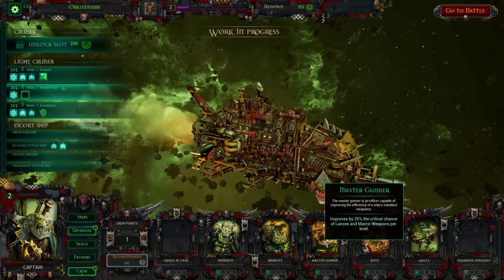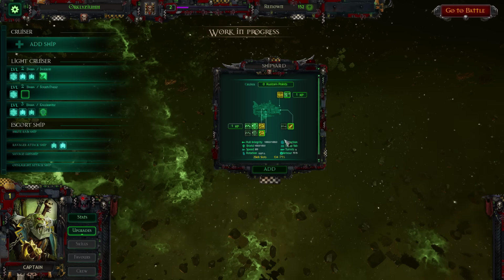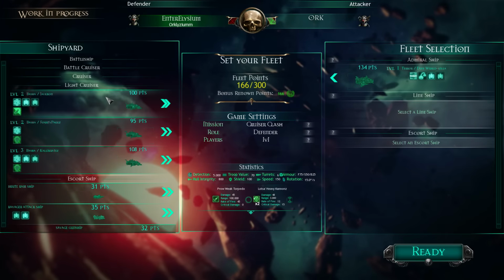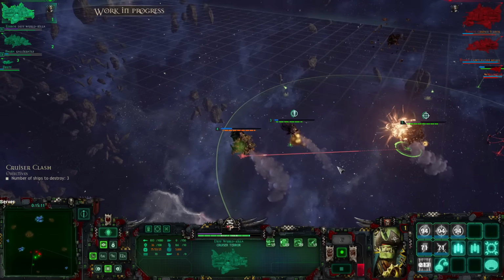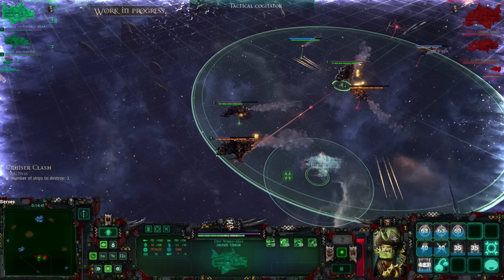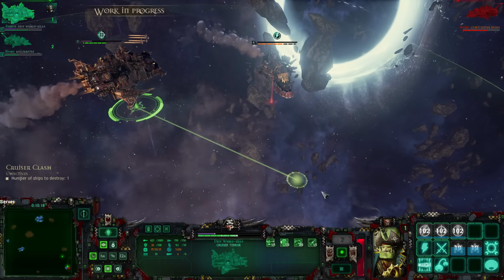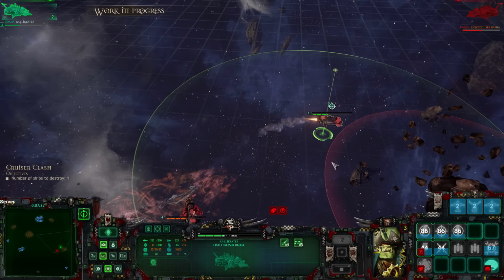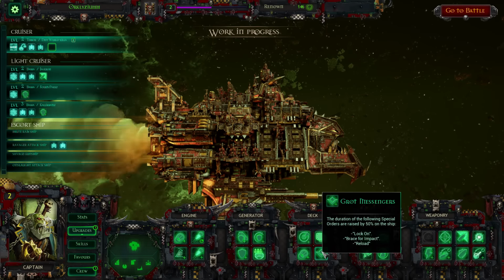Battlefleet Gothic Armada #02 Orks - Skirmish Beta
Battlefleet Gothic Armada is a spaceship fleet tactical strategy game set in the grim darkness of the Warhammer 40k universe!